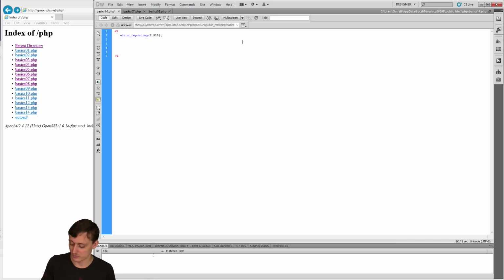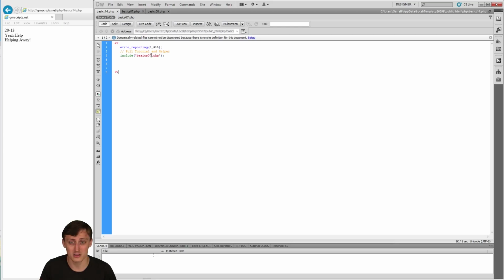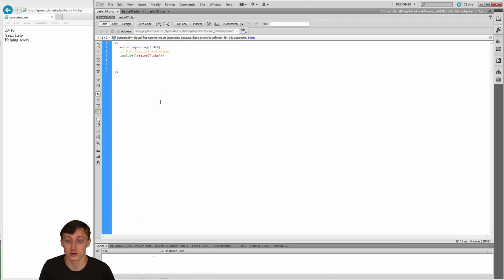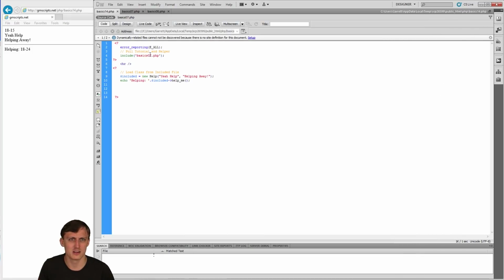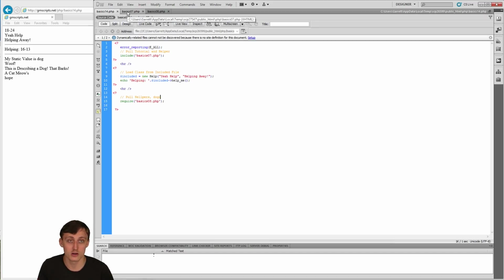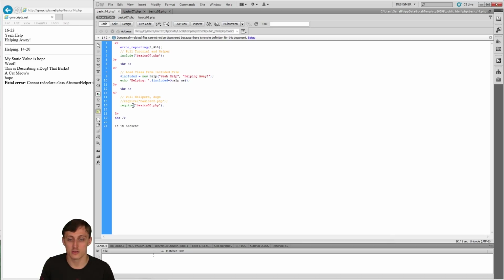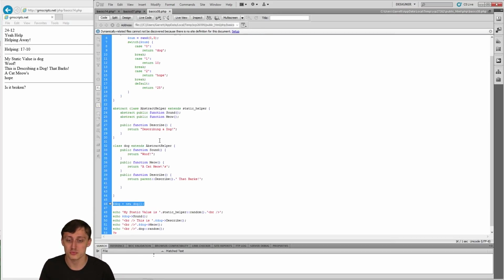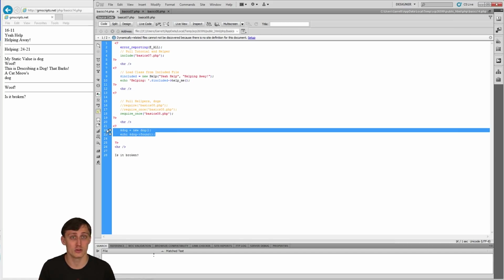Include and Require - PHP #14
Learn to use include, require, and require_once to pull information from other files.